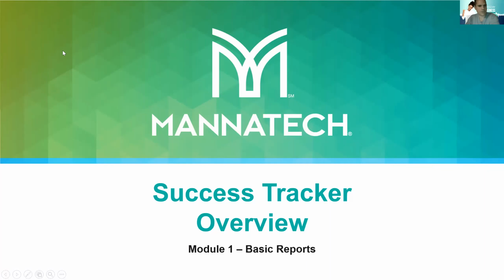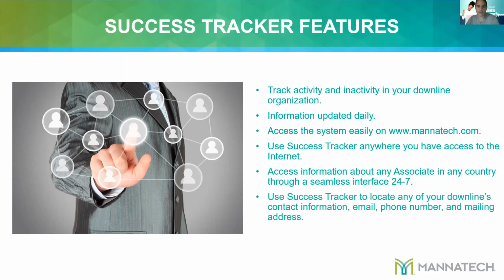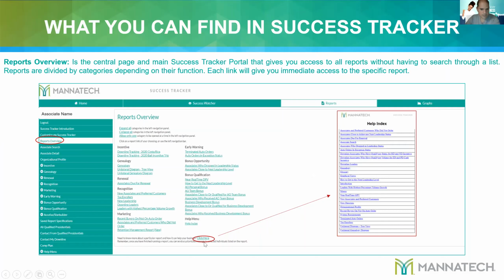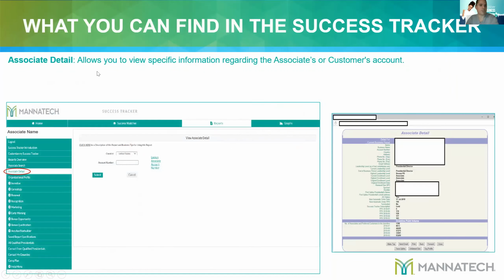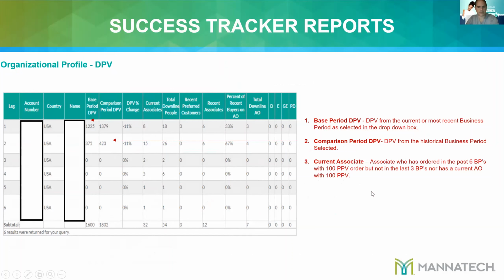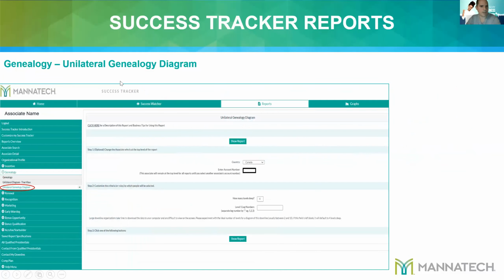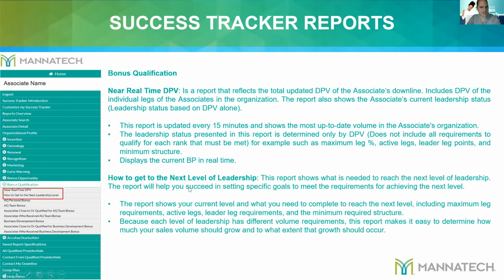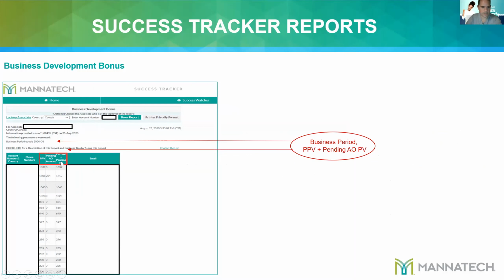Tuesday Business Booster - Success Tracker Module 1, Juan Hernandez